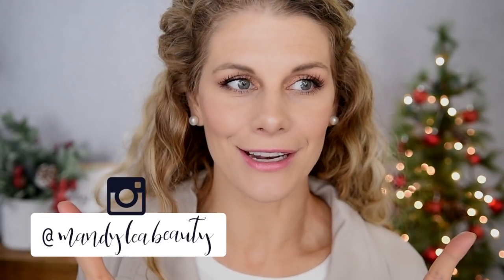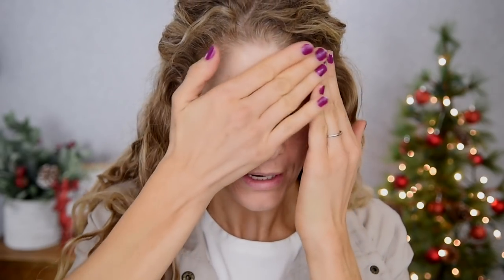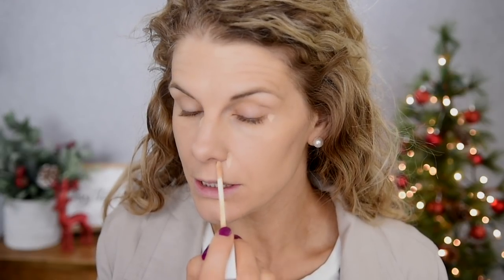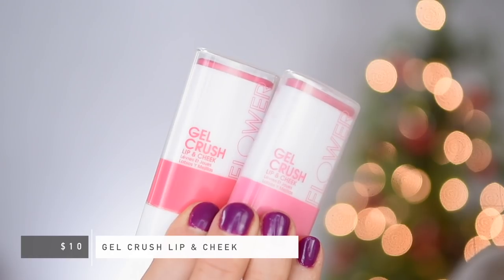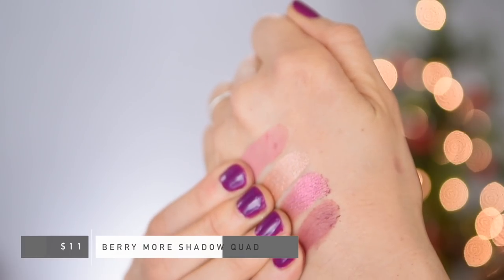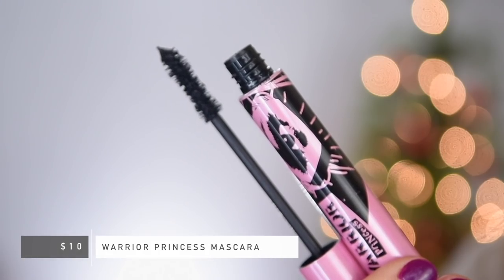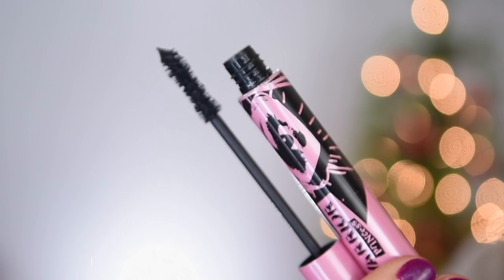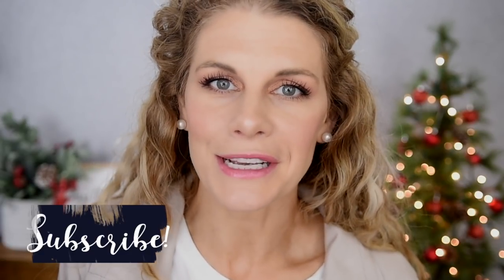Testing Some Interesting New Makeup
Hey guys!  Today I am testing out some new makeup from Flower beauty!  They sent me a few things last week and I was very excited to try them out with you!  Between these and a few of my own older favorites, this is almost a full face of Flower beauty and I was pretty impressed!  I hope you enjoy it!  Thanks for stopping by!

*THIS VIDEO IS NOT SPONSORED- I just really liked most of what I tried!  See updates below:

UPDATES:
-Stick blushes- loved these!!  10/10 for texture and color; 7/10 for staying power (moderate, not great) Nice on the lips as well, if you like multi purpose makeup.
-Mascara- really liked it! 8/10 for what it does for my lashes, 10/10 for staying power (no flakes or smudges after a few days of testing)
-Shadows- These were  good, though I found the impact of the shimmers faded a bit by the end of the day. I'd give them an 8.5/10. Really easy to blend
-Primers- I need more time with these; like them a lot, but still testing.
-Lip Glosses- SO comfortable!  10/10 for comfort, nice color and shine!  Great for those who don't like sticky glosses.  I do find myself wishing they smelled like desert (these are unscented).

Flower Gel Crush Lip & Cheek in Strawberry & Raspberry
Chill Out Calming Serum
Supernova Priming Whip
Chill Out Lip Glaze
Petal Play Shadow Quads in Gilded Lily & Berry-More
Warrior Princess mascara
Light Illusion Foundation in Nude L3
Shimmer & Strobe Highlighter
Light Illusion Concealer in L3-4
Ulta Ultra Slim Brow Pencil
Wet N Wild Simma Brown Now liner